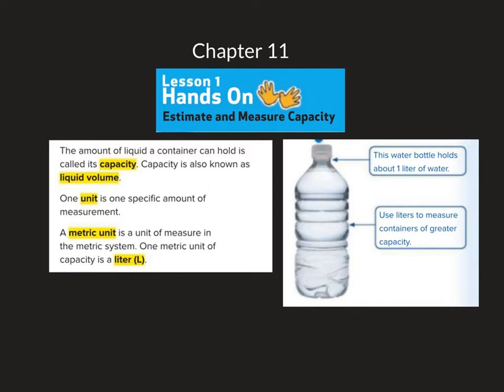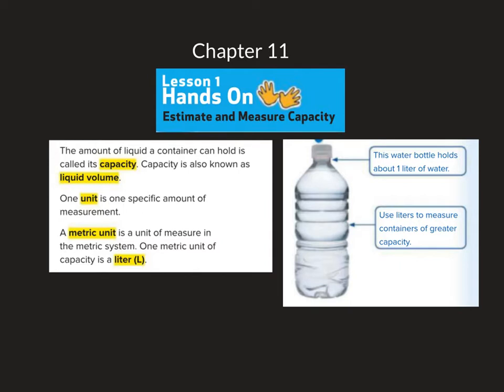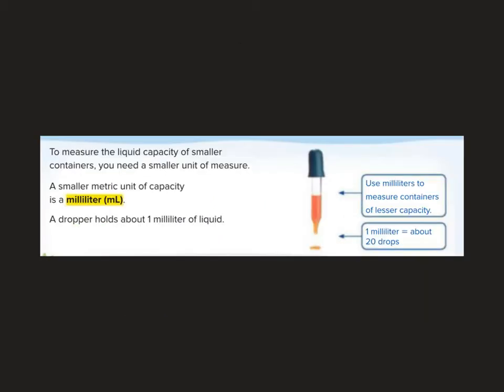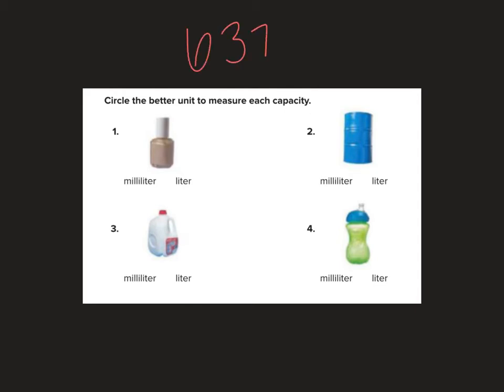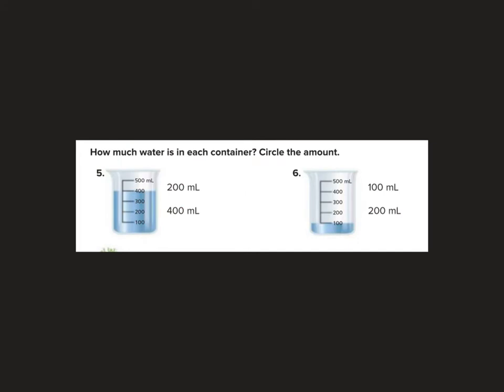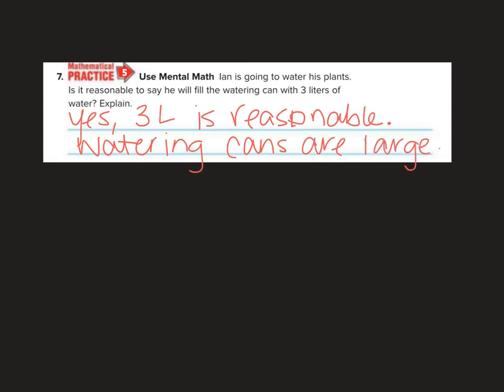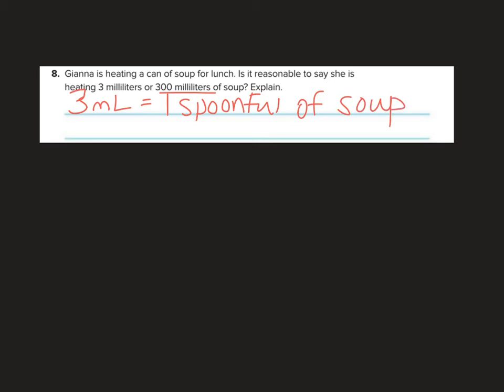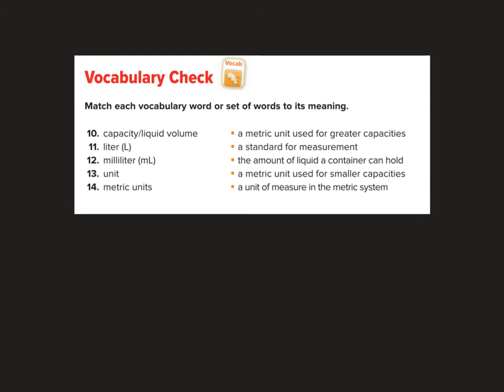Gr3 11-1 Estimate and Measure Capacity